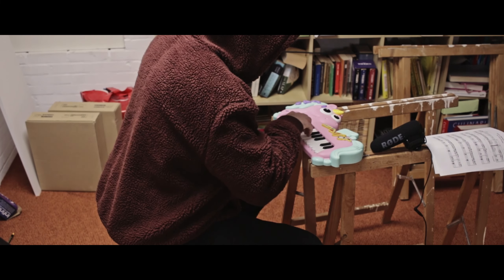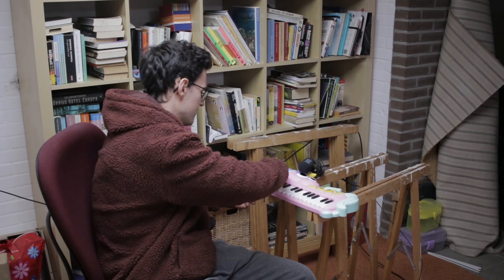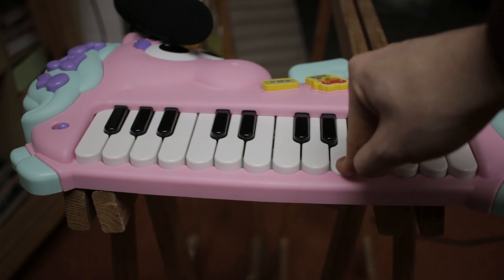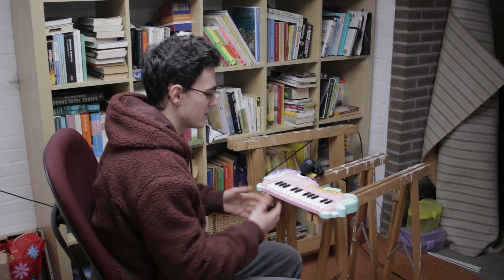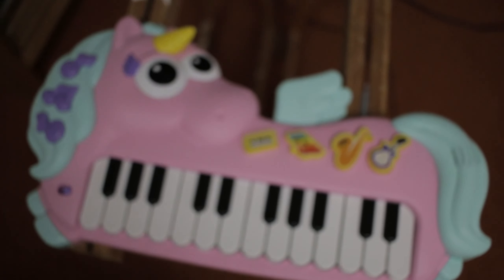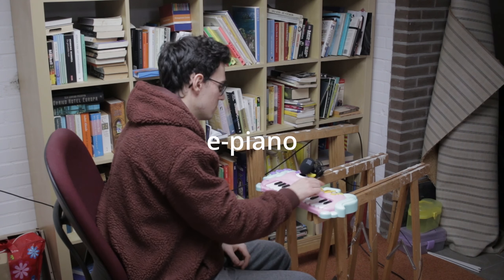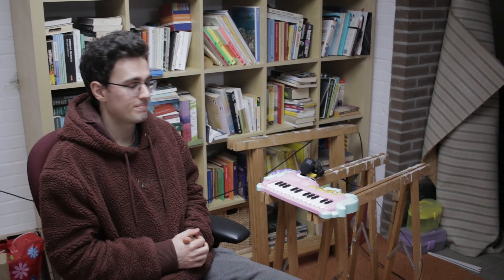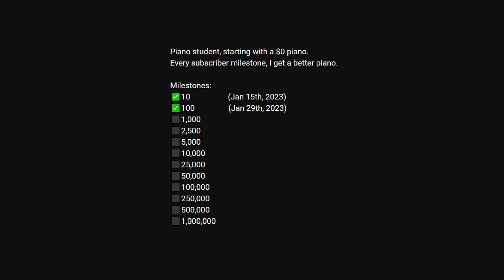So this $5 My Little Pony Piano is INSANE!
After using this monster of a piano for a couple weeks, here's my final opinion.
Now we've hit 100 subscribers, I'll reveal the next piano very soon. Thanks for the support and let's go to 1000!
Piano: My Little Pony